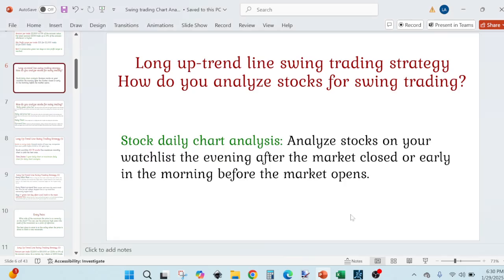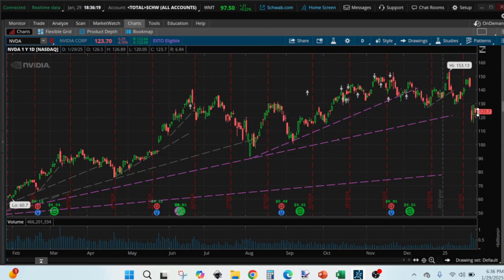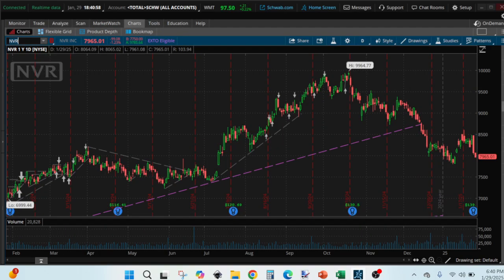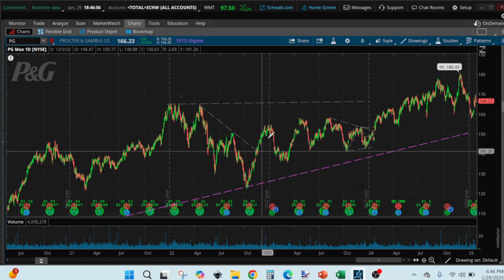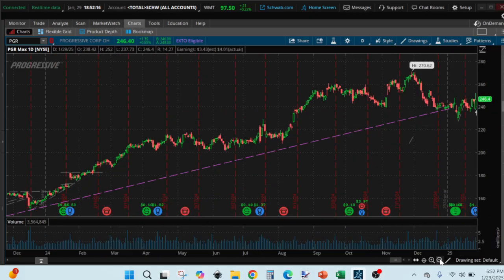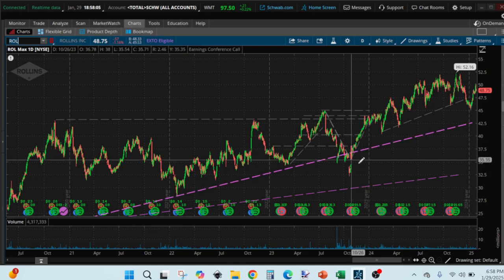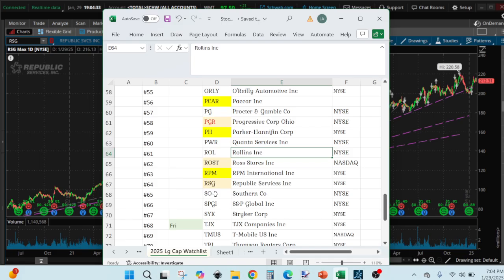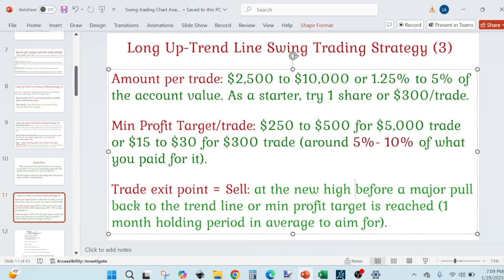Long up trend line swing trading strategy-How to analyze stocks for swing trading 1-29-25 v68